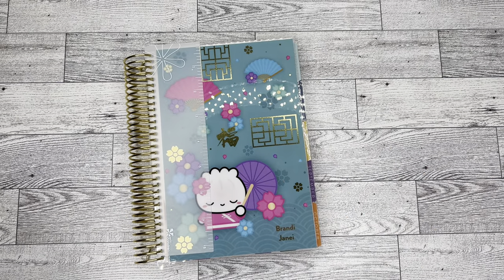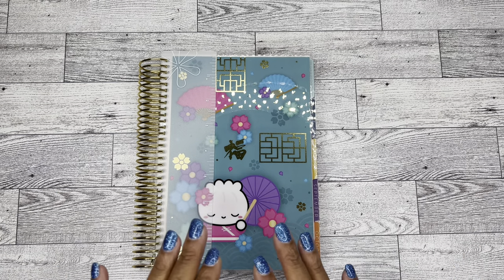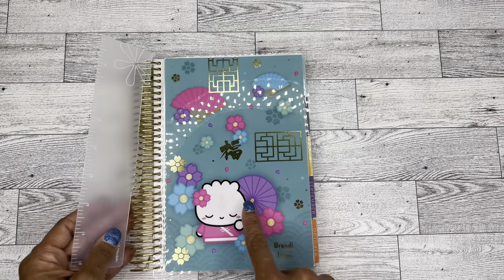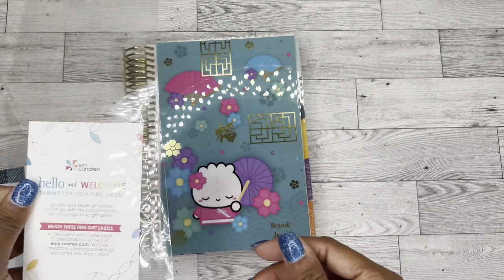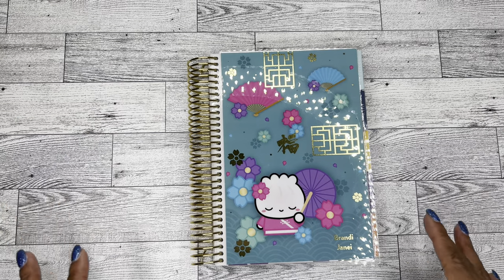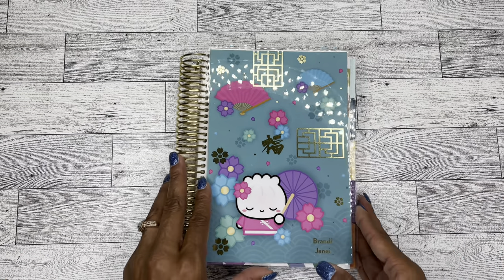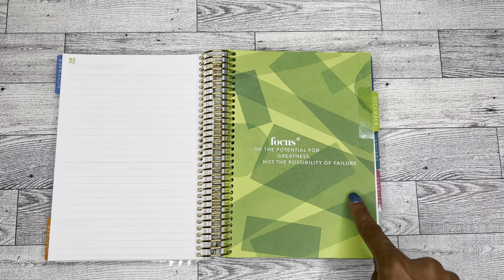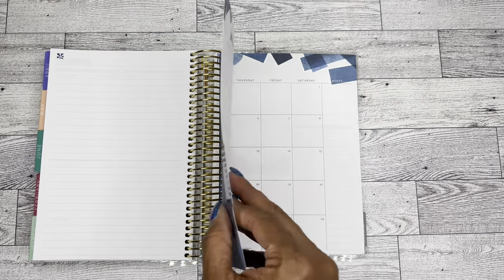Erin Condren A5 Compact Vertical | Flip Through | Wonton in a Million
Thank you for visiting my channel today.  I hope you enjoy this Erin Condren flip through.  I absolutely love this planner y'all.